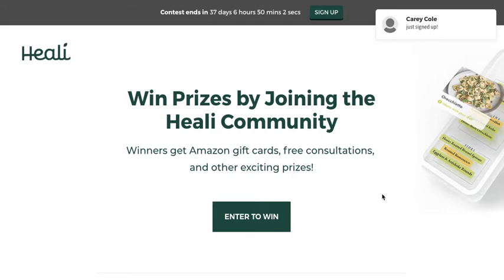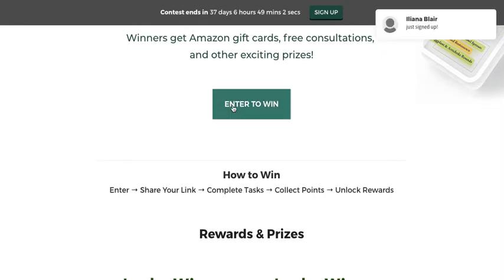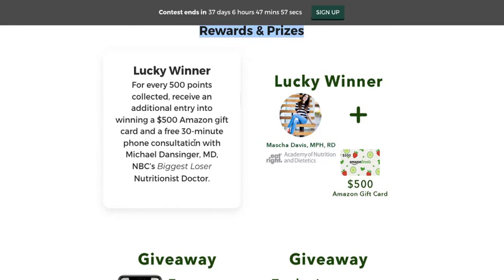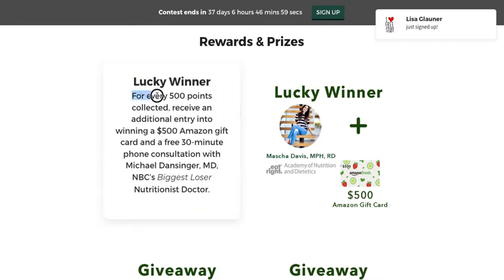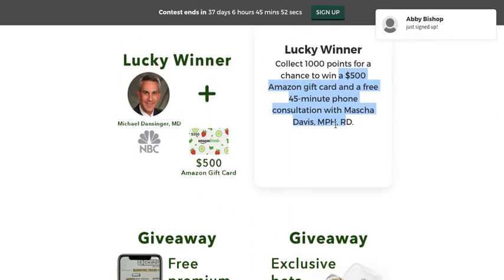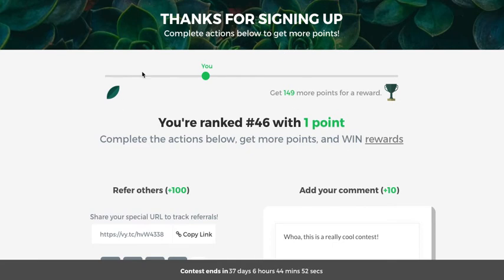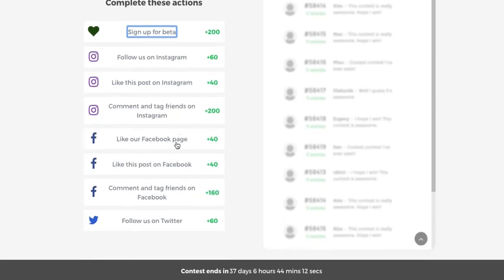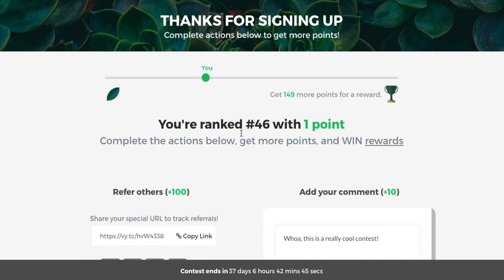Community Building Giveaway Review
How to create clean and branded looking giveaways to grow your community.